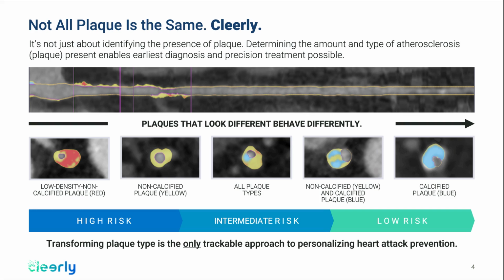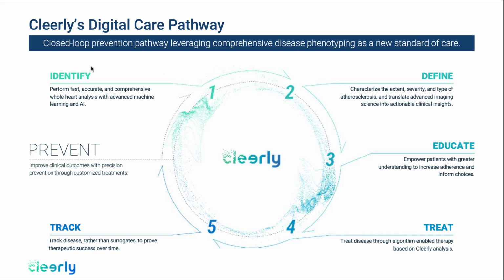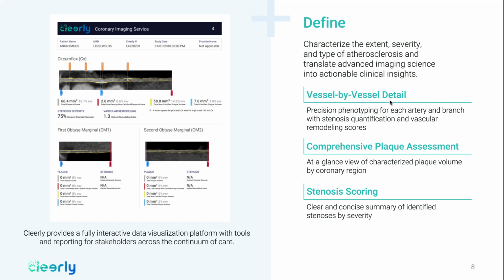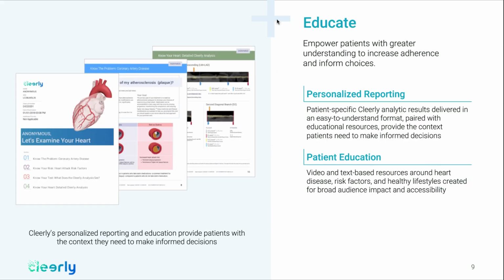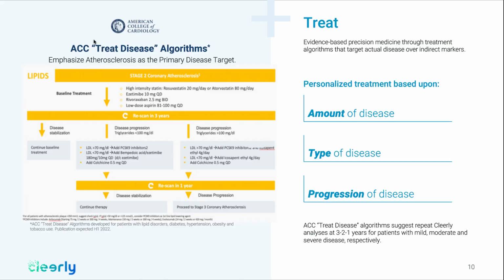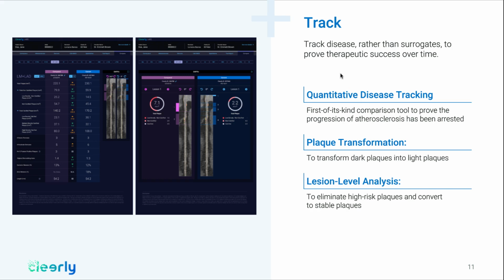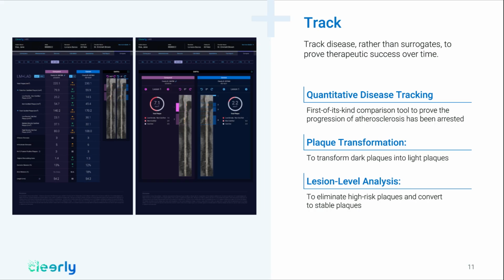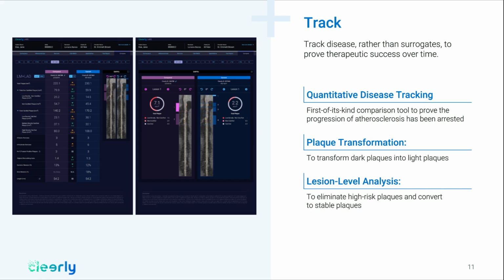CLEERLY A Revolutionary Imaging Modality for Heart Disease Detection 👀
In this video, Dr. McHenry introduces CLEERLY, an advanced imaging modality designed to screen for atherosclerosis or heart disease. The purpose of CLEERLY is to create a world without heart attacks by providing a better means to assess risk and determine who is at risk. Watch Dr. McHenry's video and give the office a call if you have more questions.